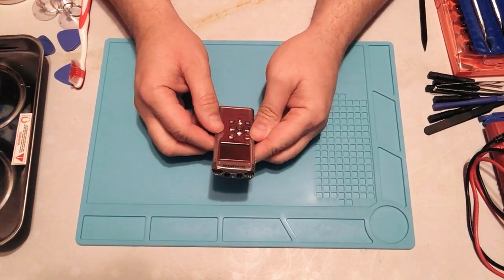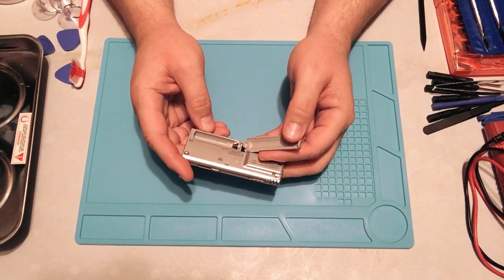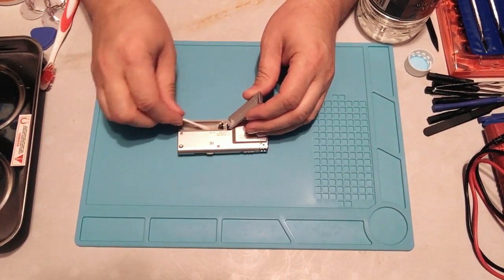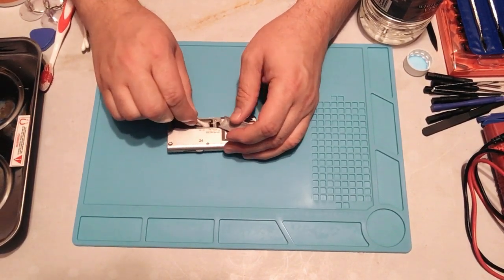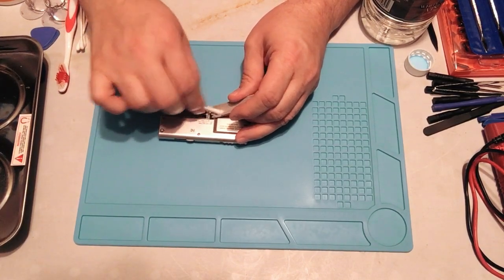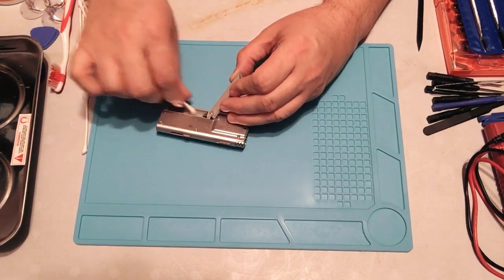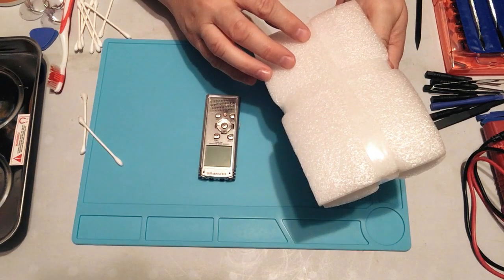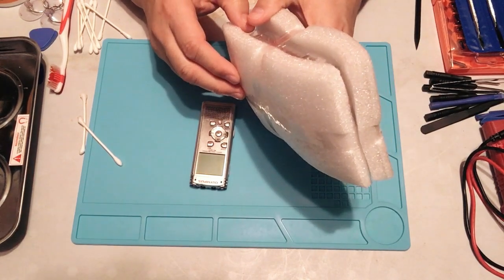Cleaning Battery Corrosion from a Voice Recorder - REMASTERED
In this pilot episode, I clean up some battery corrosion in an Olympus WS-6005 Digital Voice Recorder.